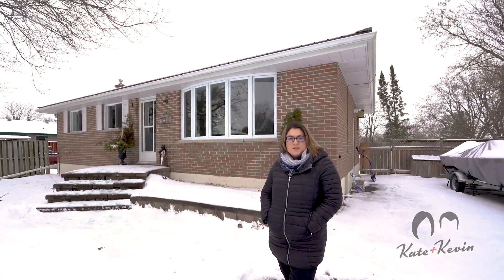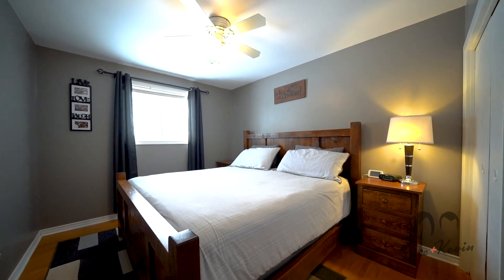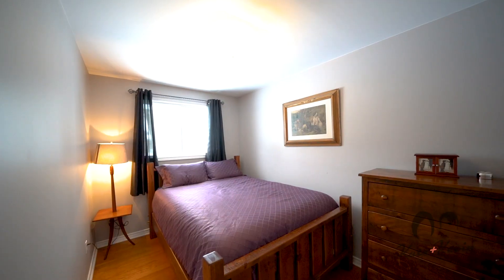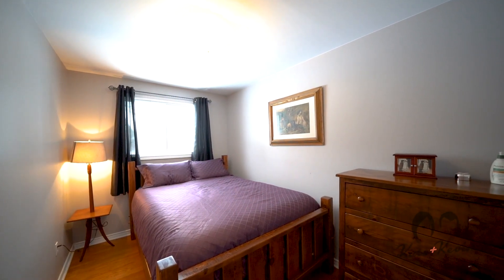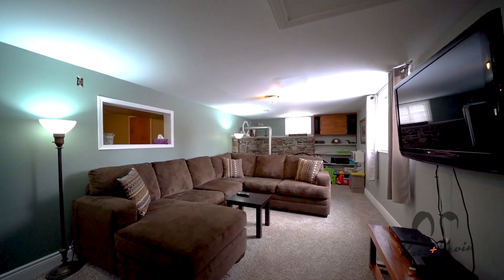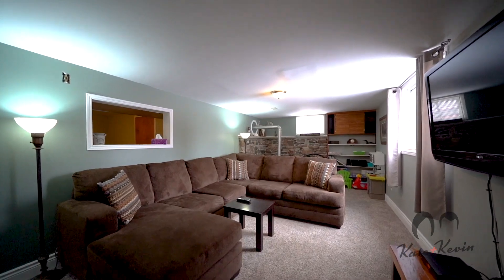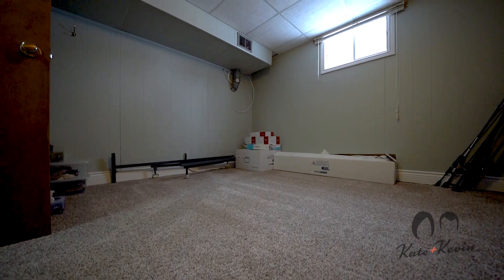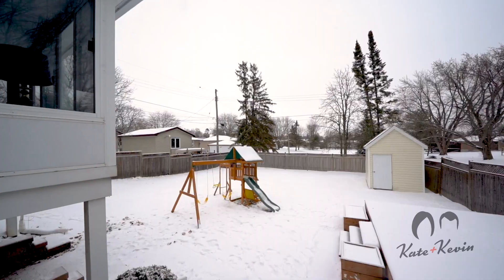Lindsay - east ward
SOLD!!! This 3 + 1 bedroom all brick bungalow offers a perfect family home with the option of creating an in-law suite in the walkout basement.